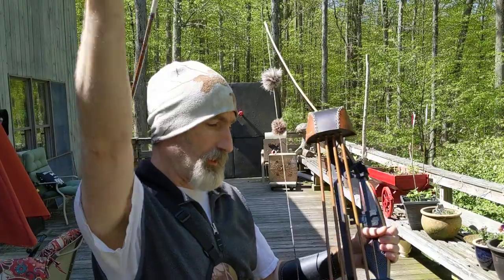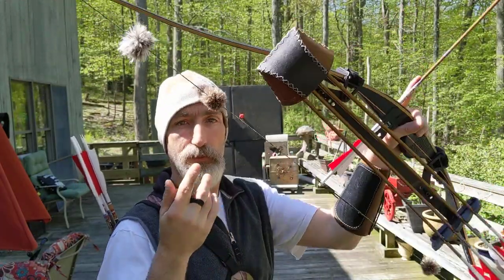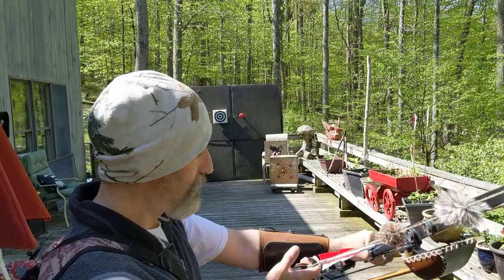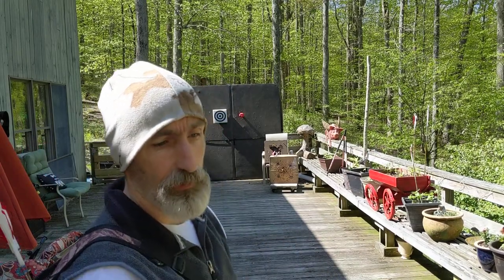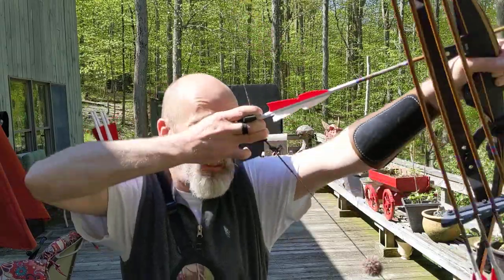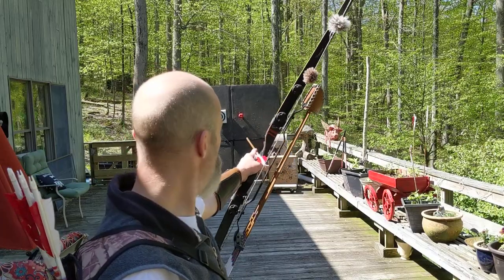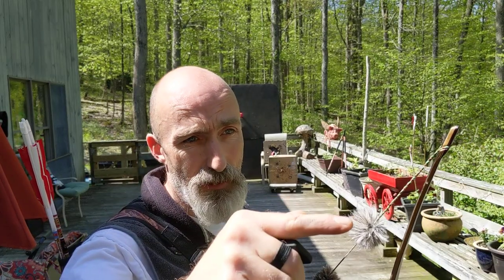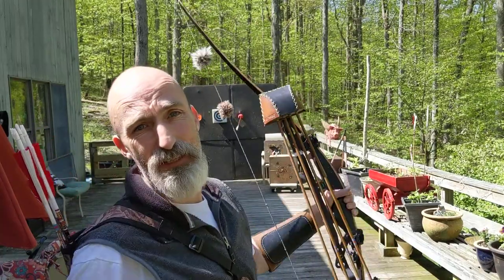My personal aiming technique for traditional archery. Aim small.